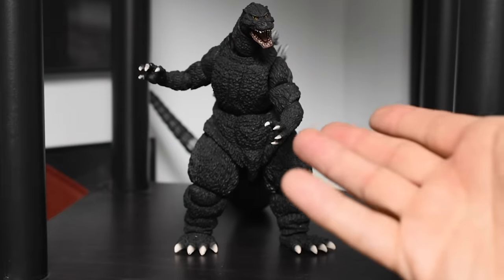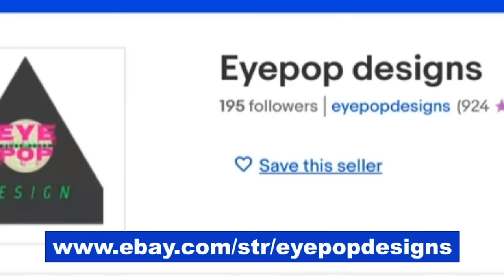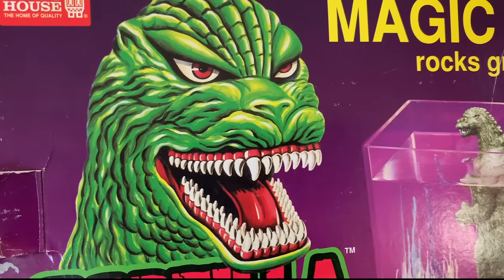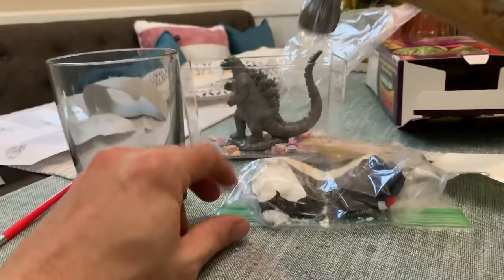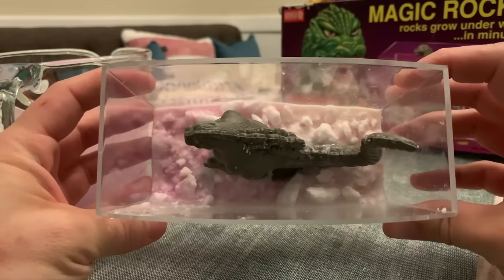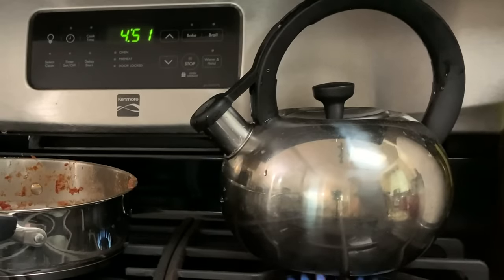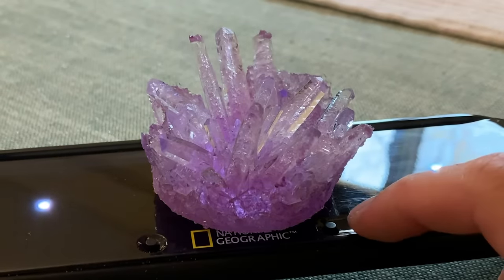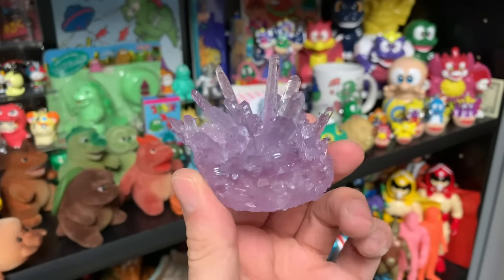Godzilla Magic Rocks - MIB Play Time Ep 15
Will this 1995 Godzilla magic rocks kit still work in 2020?

Buyee.jp has donated a 1,000 yen coupon to all viewers who sign up thru this

Attribution 4.0